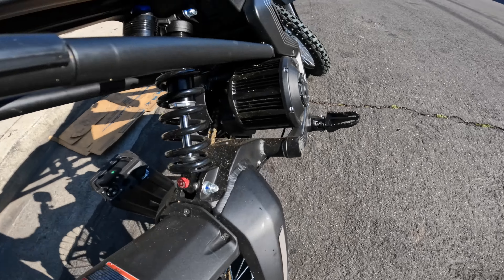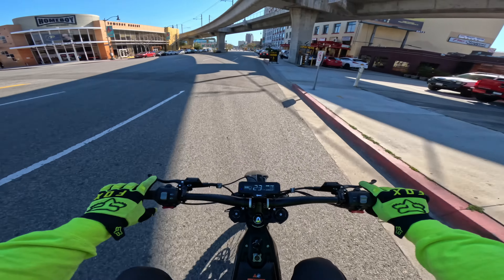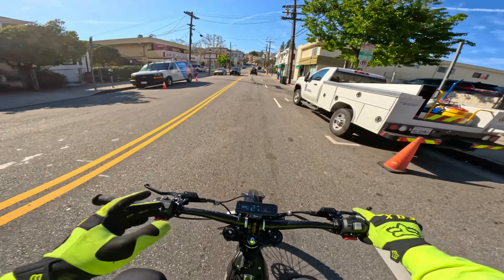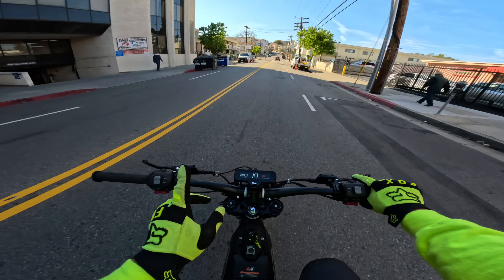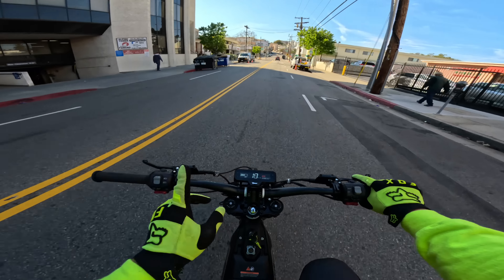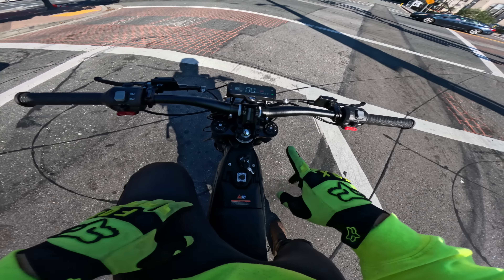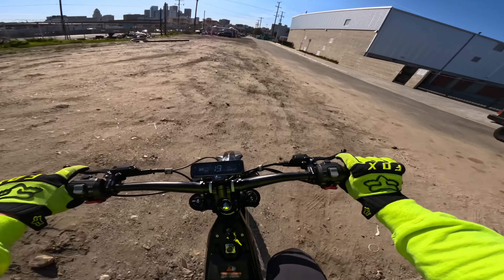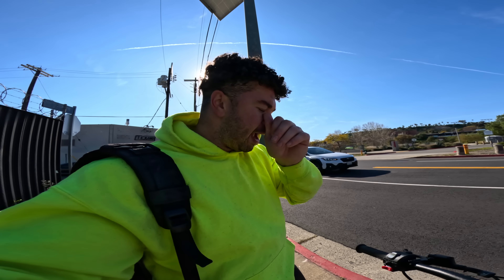My First Urban Ride On My NEW Electric DIRT BIKE! - $5,000 Rawwr Mantis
My gear list:
Helmet - Alpinestars S-M10 Medium
Gloves - Fox Dirt Paw
Jacket - Fox Titan Sport
Gopro 10
Backpack - Hi Viz Camel Pak

TAGS - electric bike electric cycle mtb mountain biking mini bike fat bike e bike electric motorcycle mountain bike electric dirt bike bmx cycle ebike segway x260 lectric xp lite how to wheelie a mountain bike segway dirt ebike x260 crip walk tutorial ariel rider grizzly sur ron light bee x serena williams crip walk stark varg dirt bike stark varg electric motorbike e dirt bike electric dirt bikes mini bmx how to crip walk step by step for beginners bmx wheelie bmx tricks for beginners 2022 SUR RON X BLACK EDITION LIGHT BEE bmx street 360 180 barspin how to wheelie manual los angeles LA hollywood compton gang zones crips bloods south central